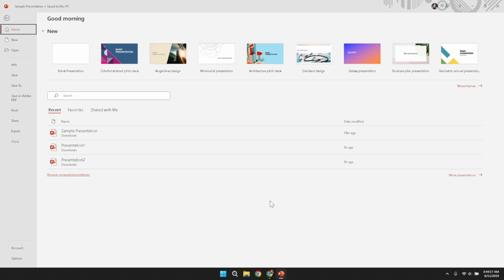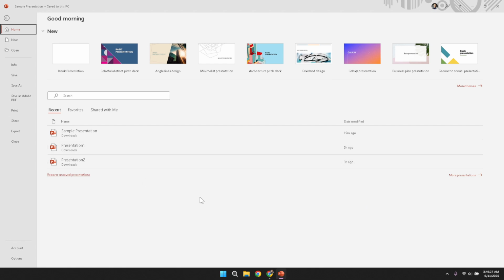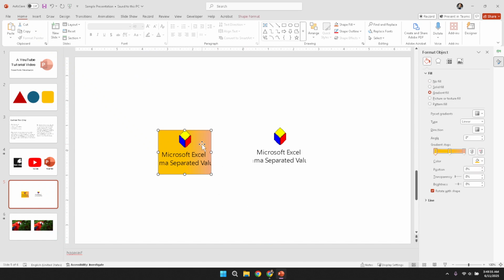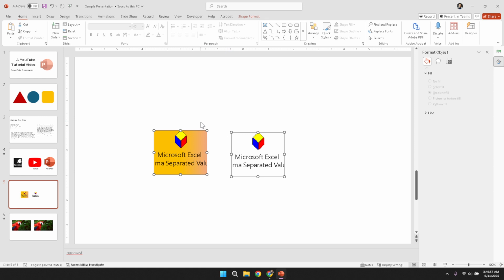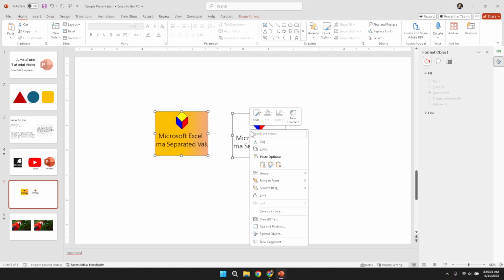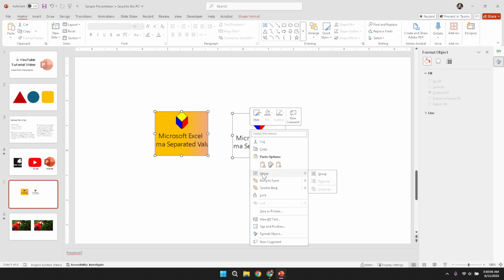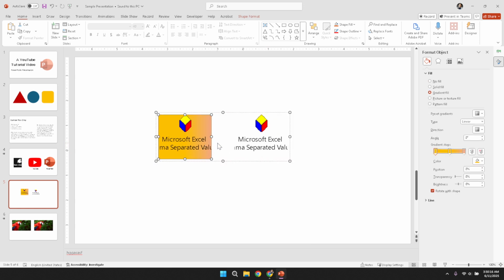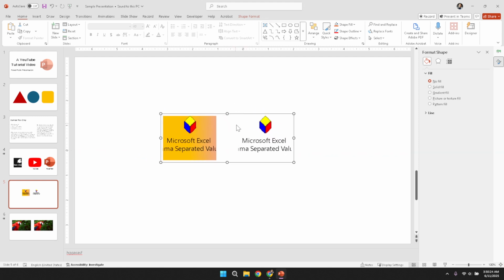How To Group Objects In Powerpoint (Full 2025 Guide)